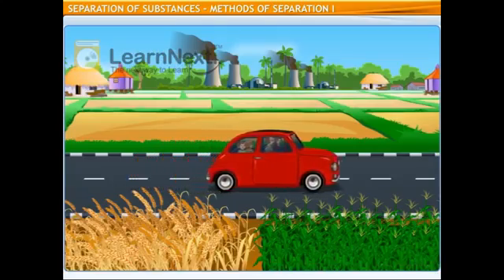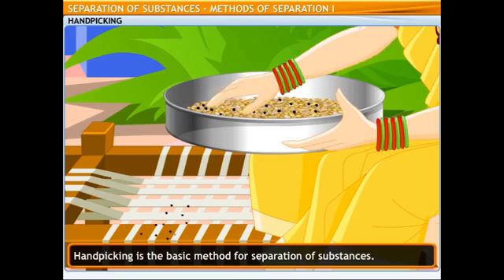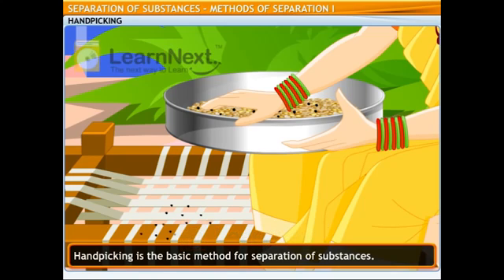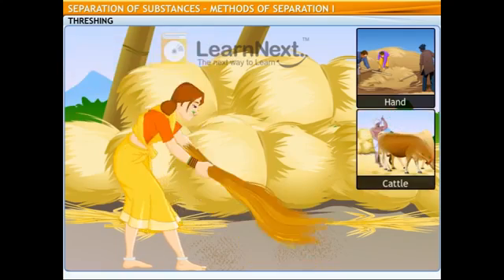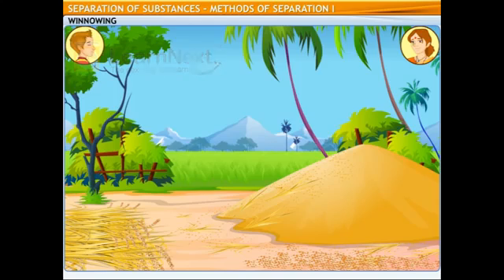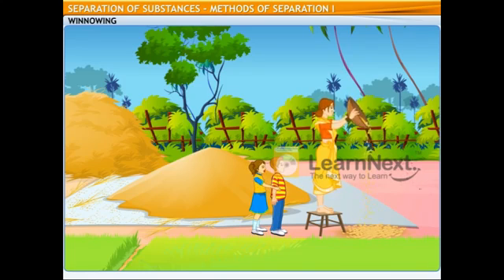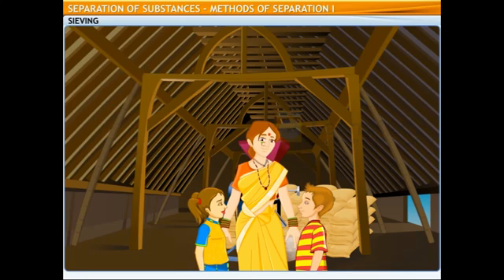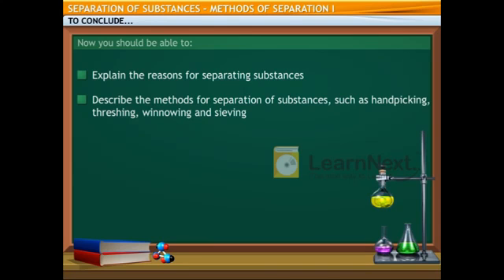CBSE GRADE 06 SCIENCE CHAPTER 05 SEPARATION OF SUBSTANCES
VARIOUS METHODS EXPLAINED